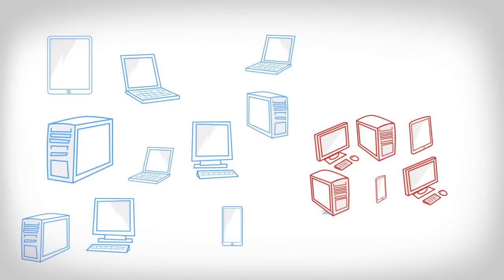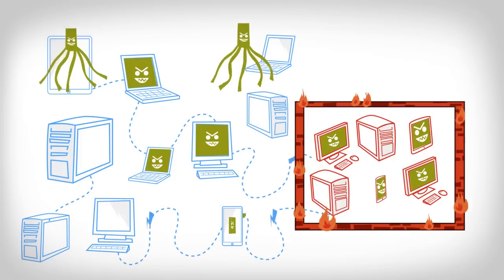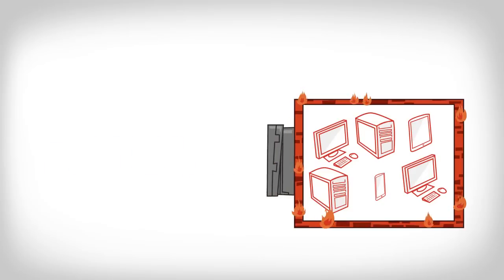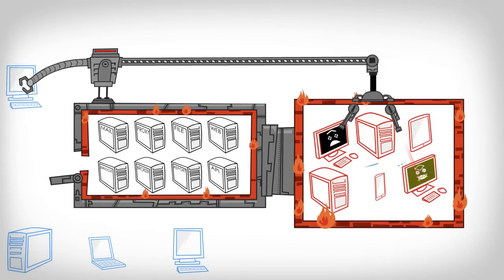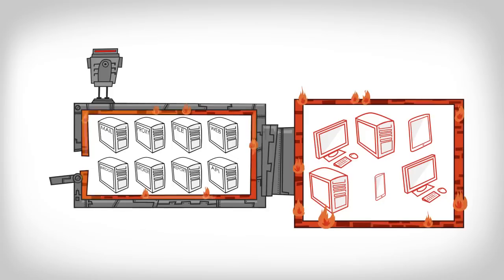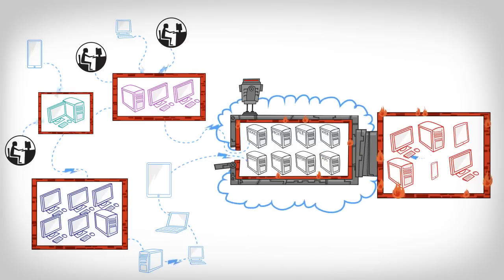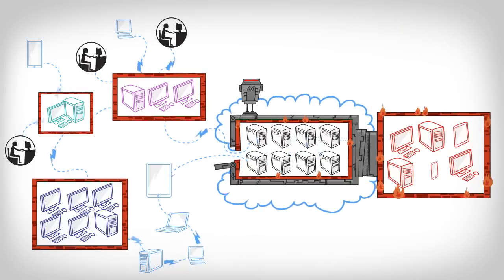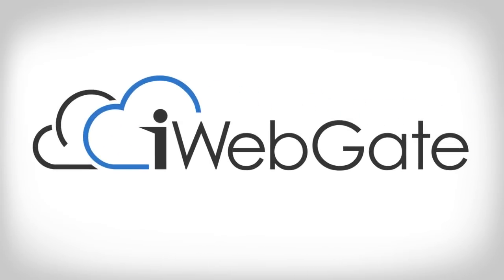iWebGate - Ghost Network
iWebGate's Ghost Network platform promotes collaboration and enhanced capabilities by leveraging your existing ICT infrastructure and making all your network services securely available over the Internet. It's a revolutionary new way to connect and protect.